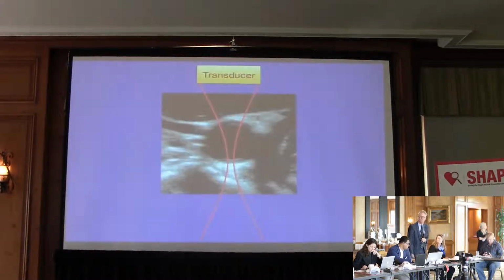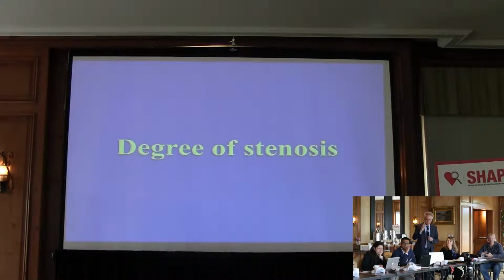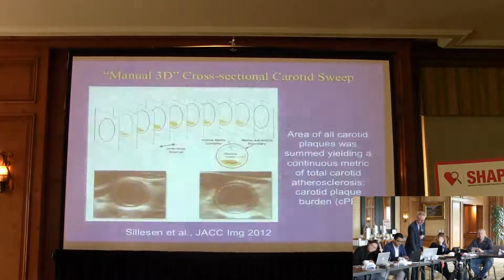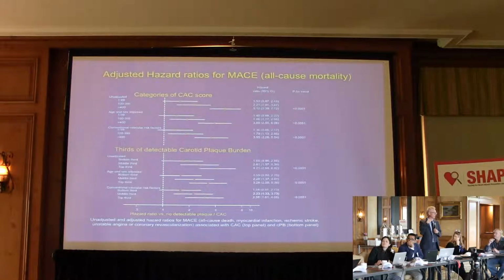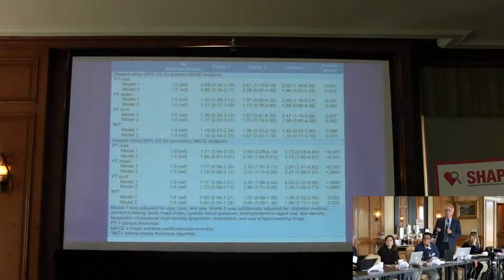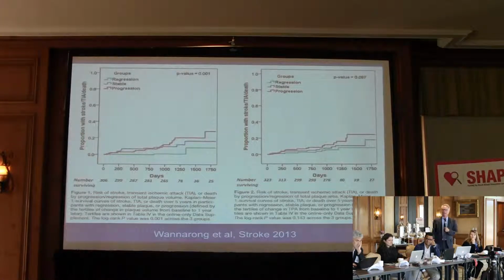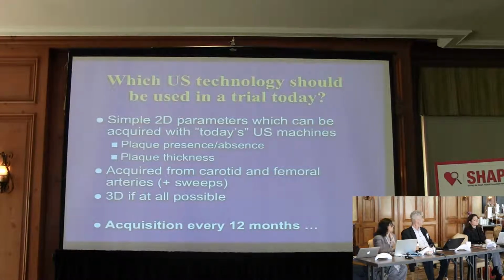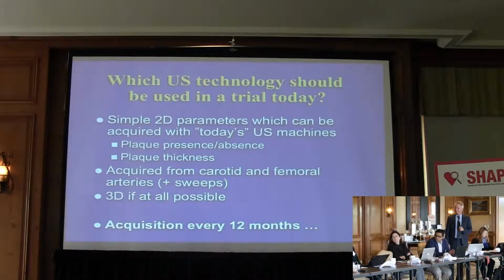Henrik Sillesen, MD - Carotid CIMT and Plaque Imaging - SHAPE Trial Advisory Meeting Aug. 2015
Henrik Sillesen, M.D.
Professor and Head of Dept. of Vascular Surgery, Rigs Hospitalet, University of Copenhagen, Copenhagen, Denmark